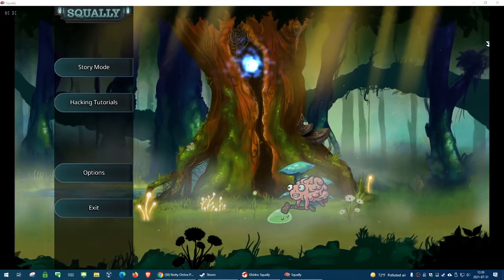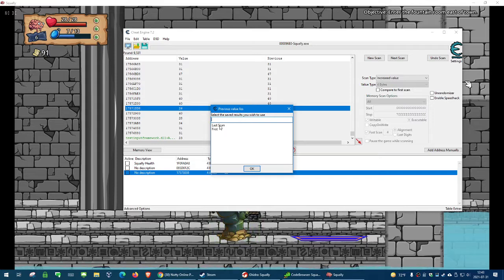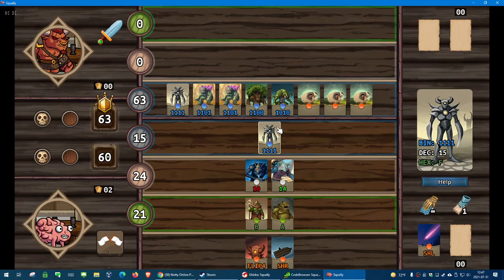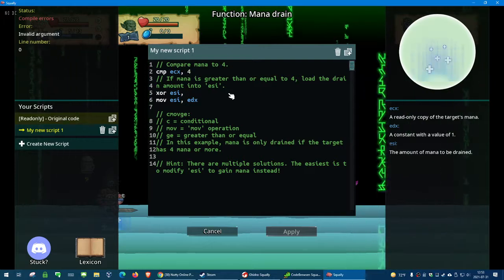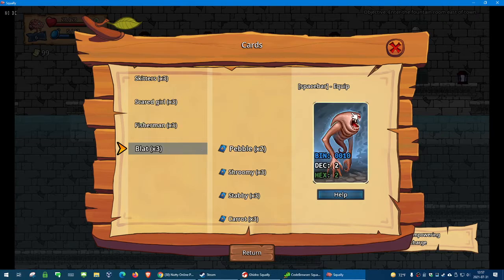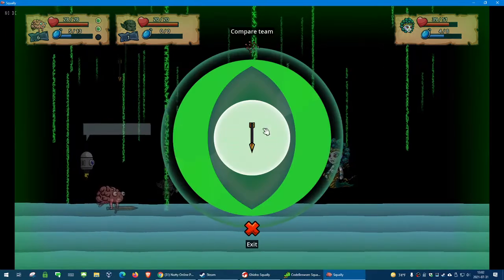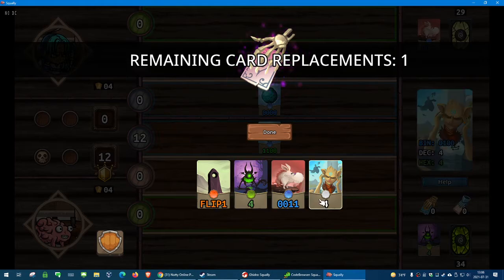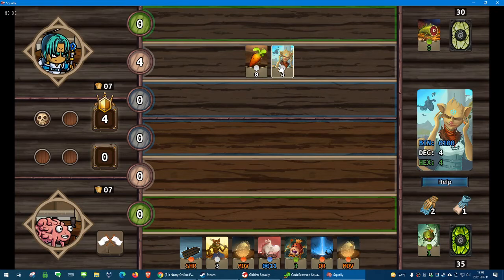Let's Hack: Squally, Part 8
From developer Zachary Canaan, published by Squalr, Inc. Squally is a 2D puzzle RPG programming game that teaches you how to hack. Control the world by rewriting it in x86/x64 assembly language!